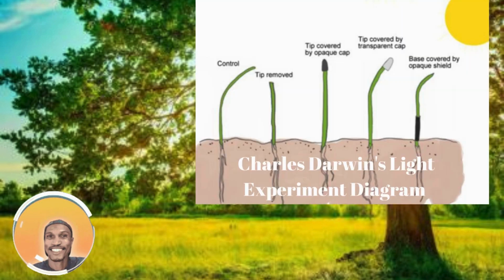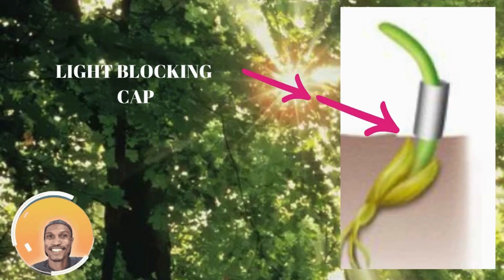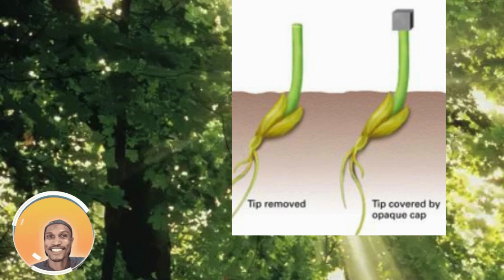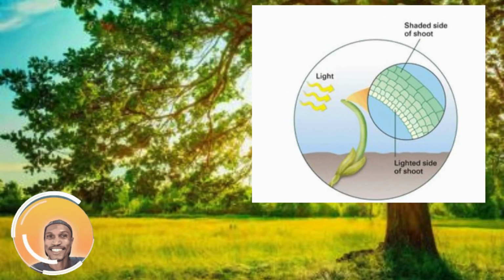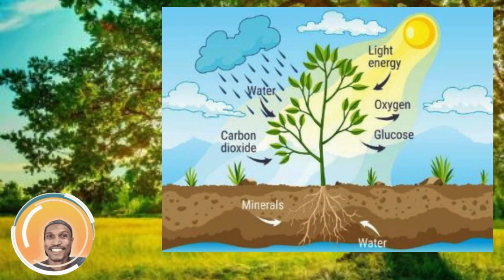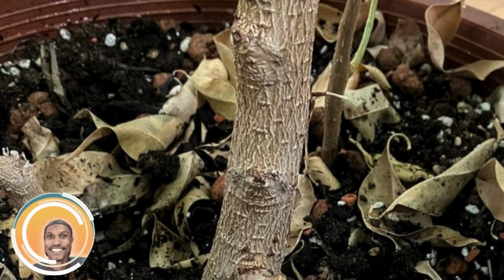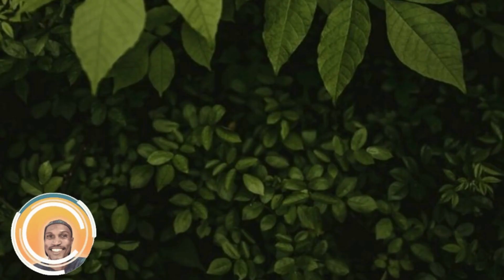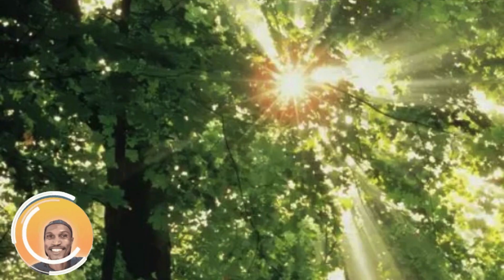GROWING TOWARDS LIGHT: UNVEILING PLANT PHOTOTROPISM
The purpose of this video is to highlight the importance of light to our survival on the earth. Special emphasis will be placed on the importance of light to plants, an explanation will be given as to how they respond to light using Charles Darwin’s experiment on phototropism.
The feature will also delve into some of the indicators that can help gardeners determine if their plants are actually getting enough of this important resource.
In order to create a balance between the natural and the spiritual the feature will also speak briefly to importance of having “the light of the world,” our Lord and savior Jesus Christ in our lives because it’s only through Him we can live a balance and fulfilled life.